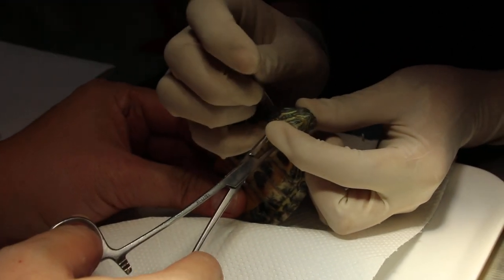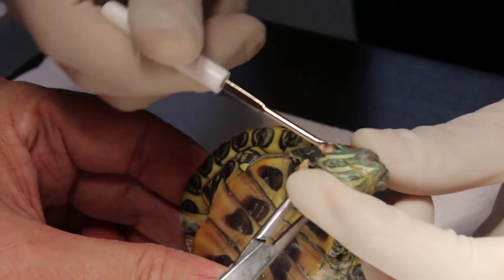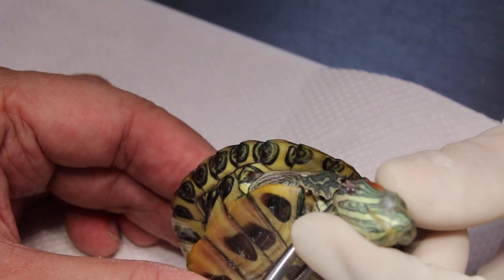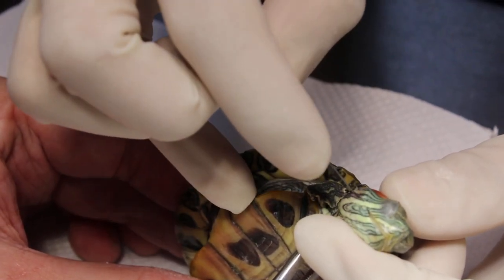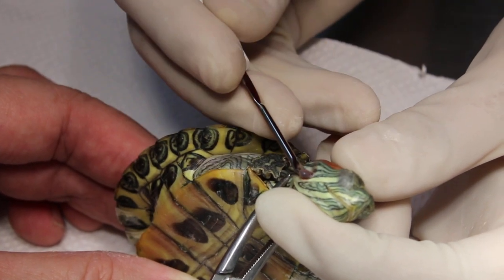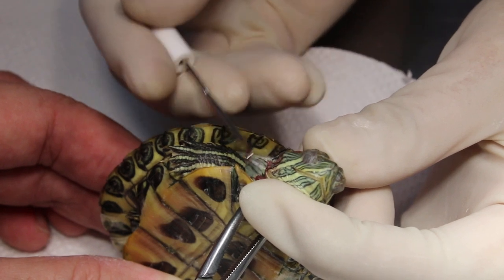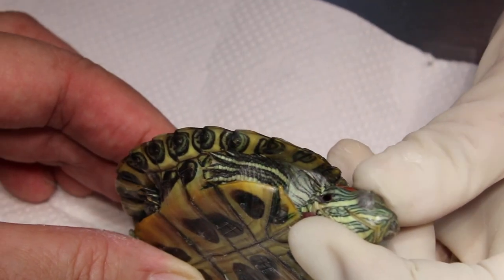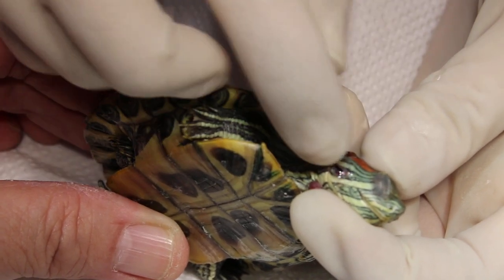How Toa Payoh Vets treat an ear abscess in the red-eared slider. Pt 3/4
Curette is an important procedure as the pus is thick and stuck deep inside the ear.
Final video shows the treatment of ear abscess in the red-eared slider.